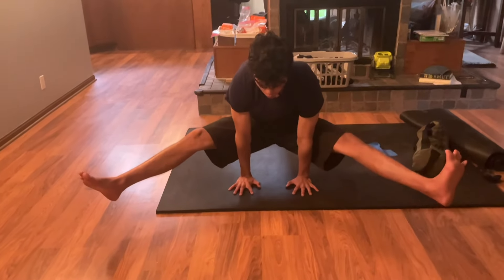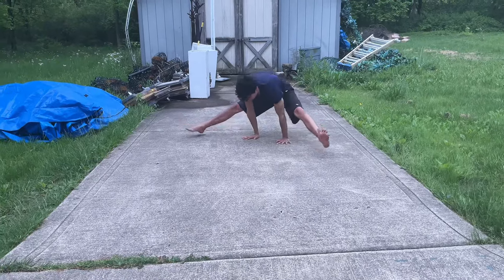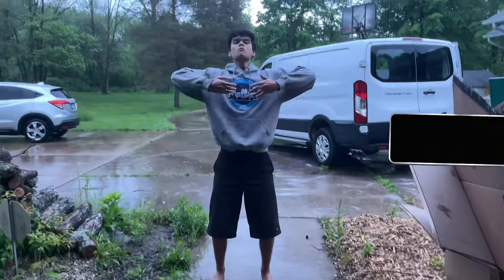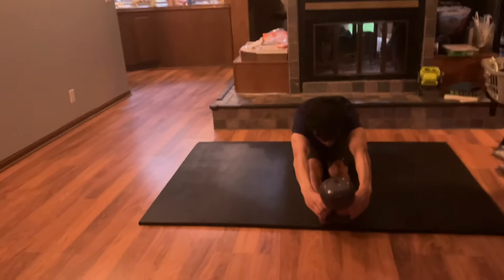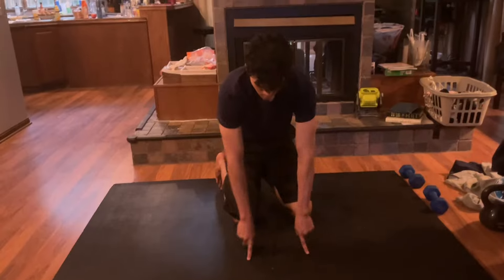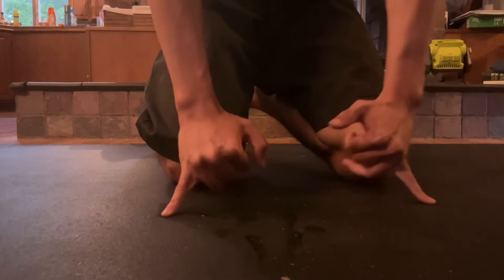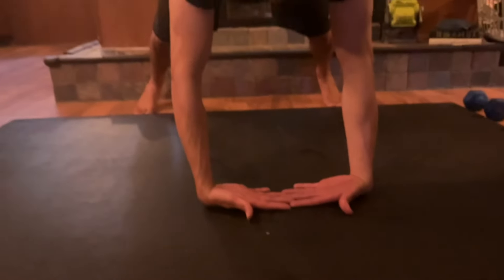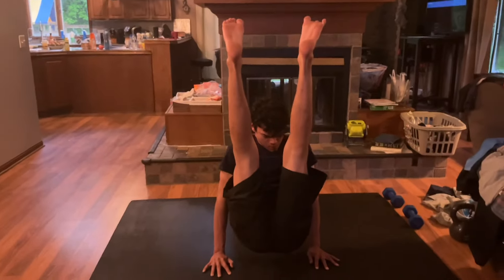Planche Training Every Day 81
Full Planche coming soon